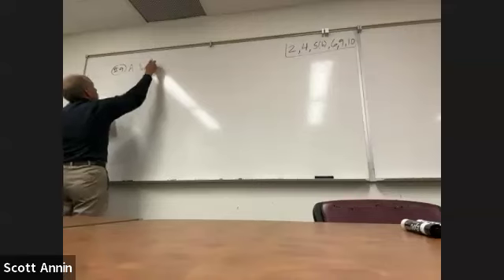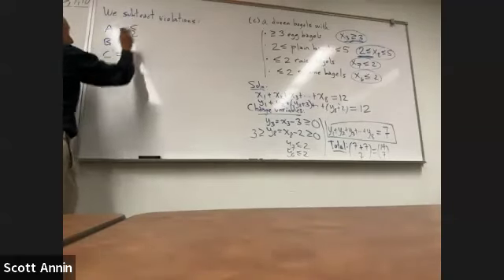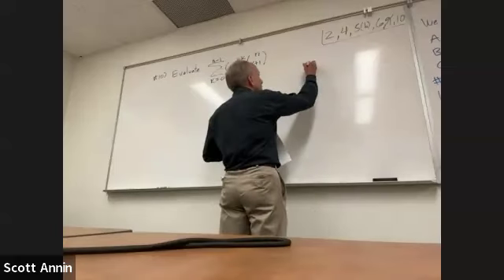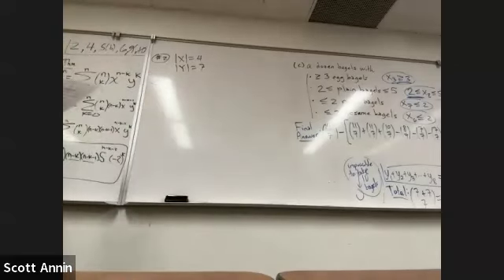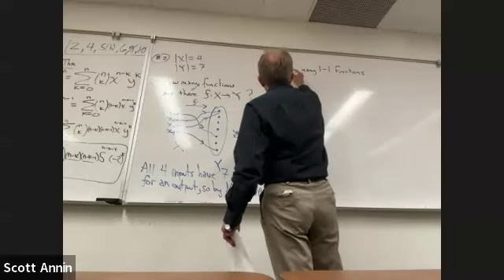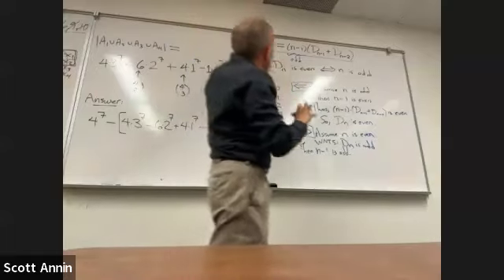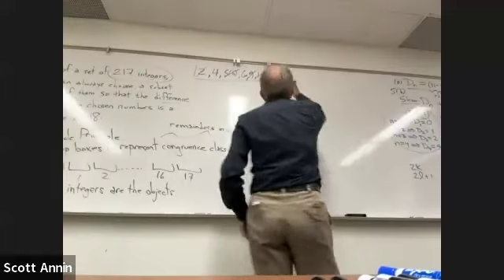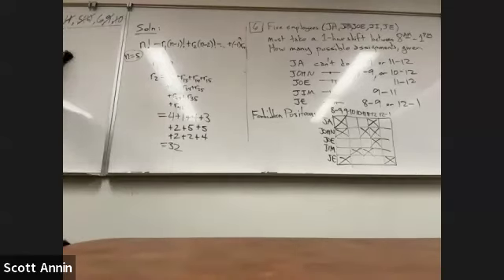MATH 471 Midterm 1 Review Session #2